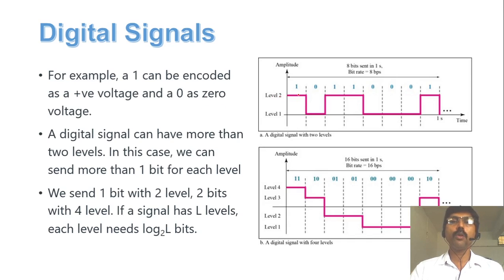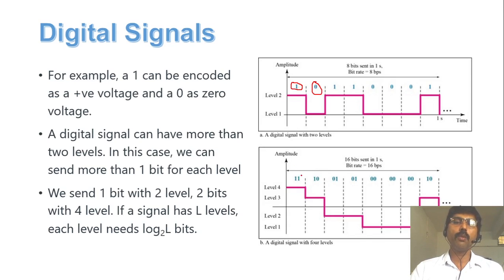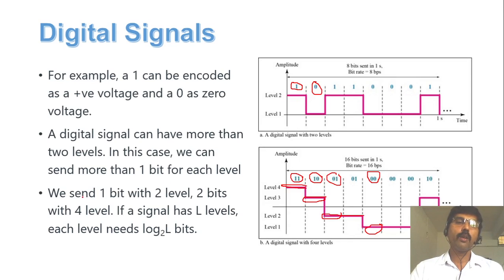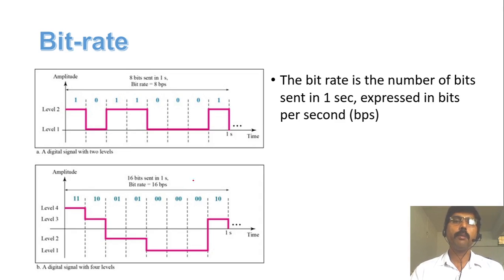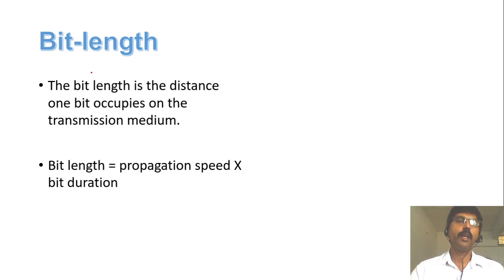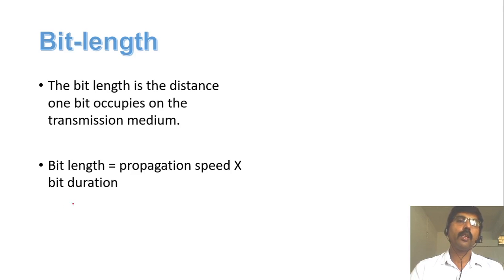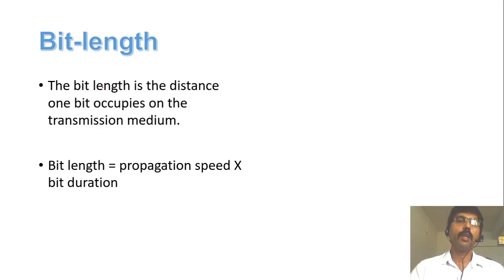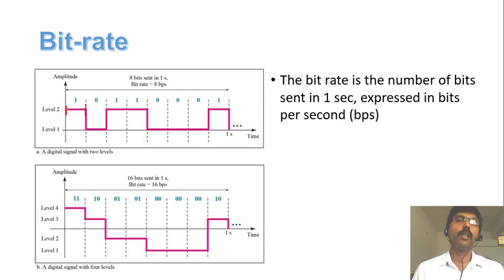1 11 Digital Signals Bit Rate Bit Length